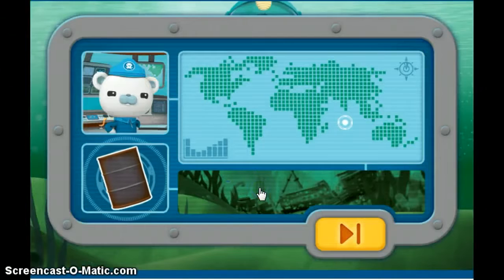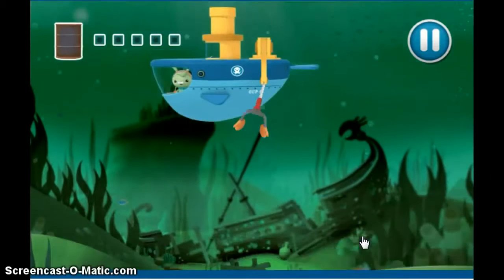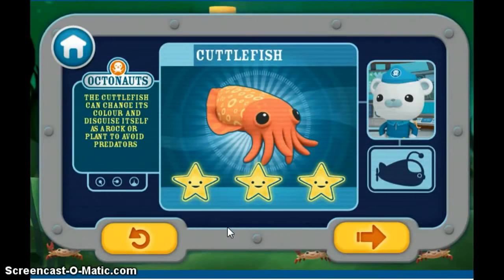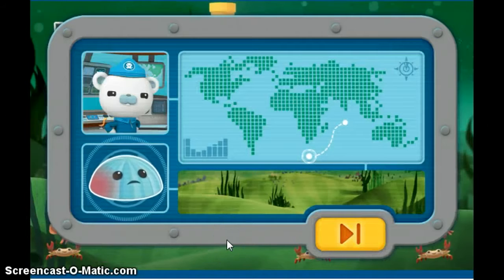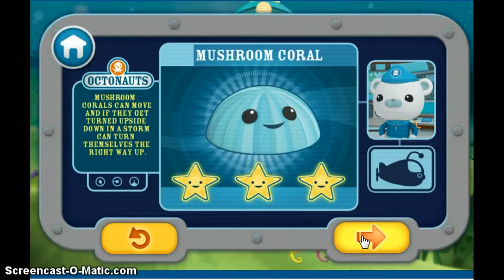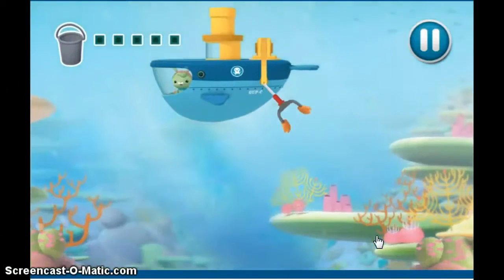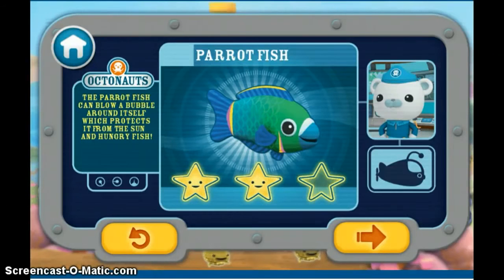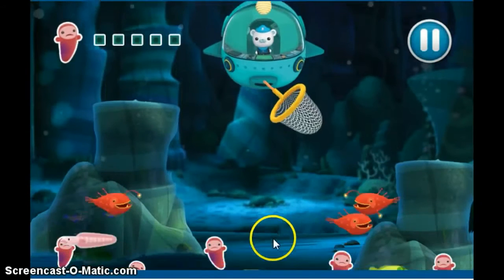The Octonauts Deep Sea Rescue Full English ep(new)